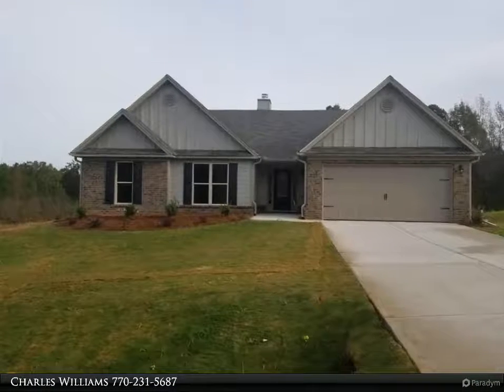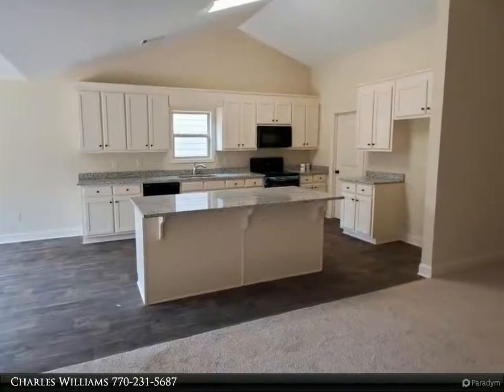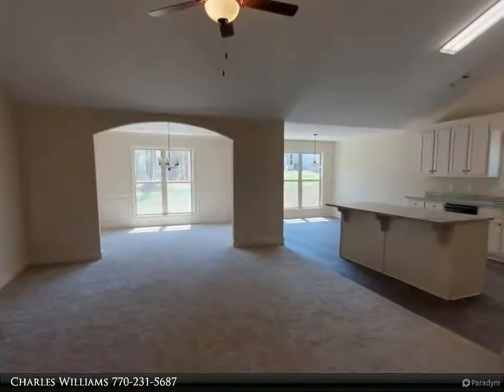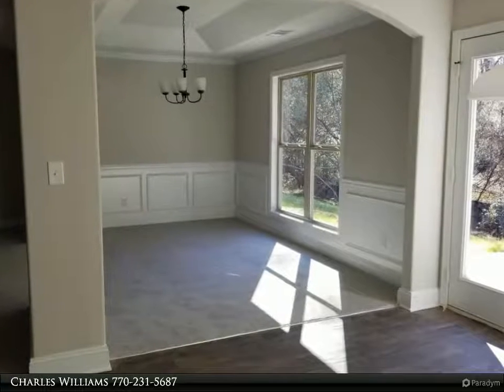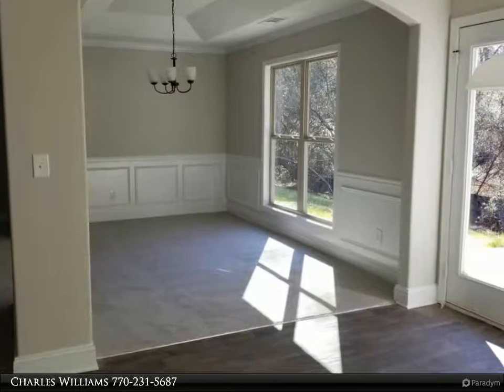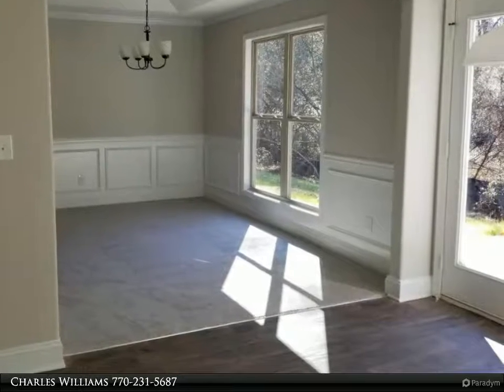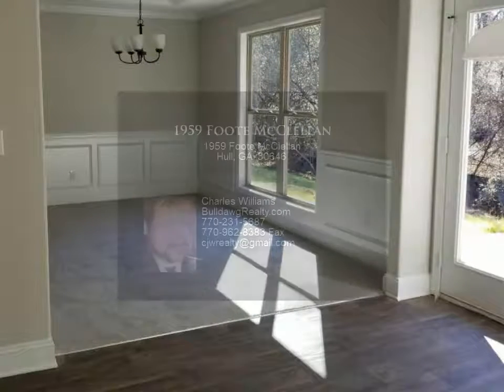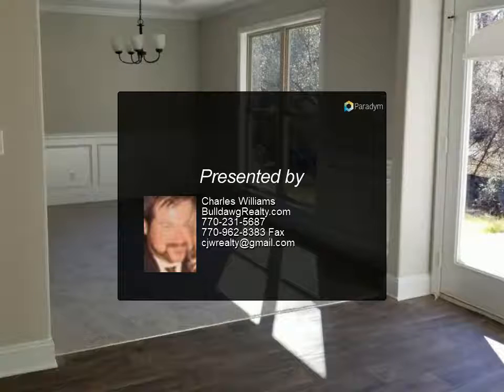1959 Foote McClellan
Craftsman style 4 bedroom, 2 1/2 bath, large open greatroom with cathedral ceilings, brick accent wood burning fireplace, kitchen has custom built cabinets with granite countertop, island, walk in pantry, stove, microwave and dishwasher included, arched doorways, separate dining room with custom trim package, large master suite with trey ceiling, master bath has a double vanity with a garden tub and separate shower, 2 car garage, patio, warranty, homes qualifies for 100% usda financing, seller will contribute up to $4000 towards closing cost with use of a preferred lender, hannah plan. Home is under construction, Photos are of the home plan being constructed, not of the actual subject

2 full bath, 1 half bath

Charles Williams
BulldawgRealty.com